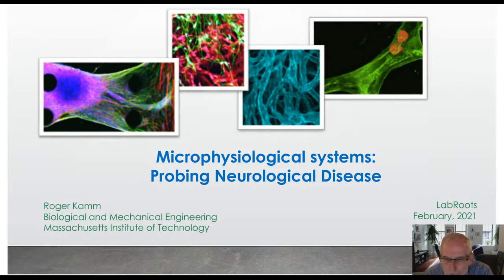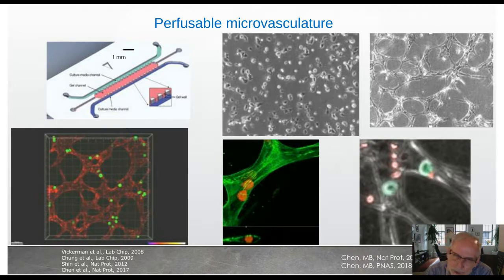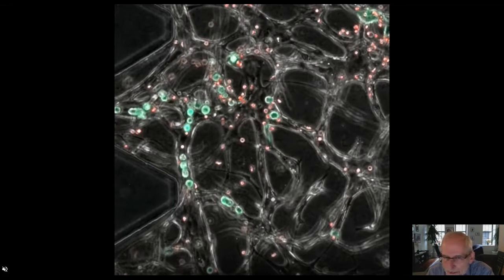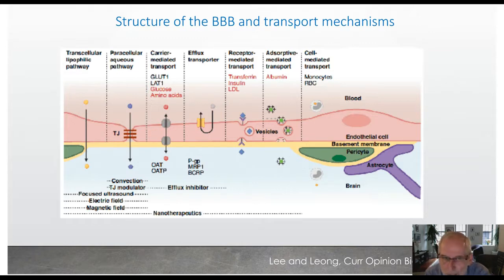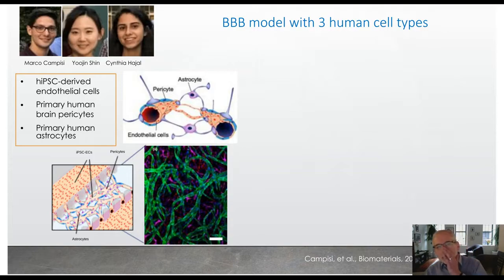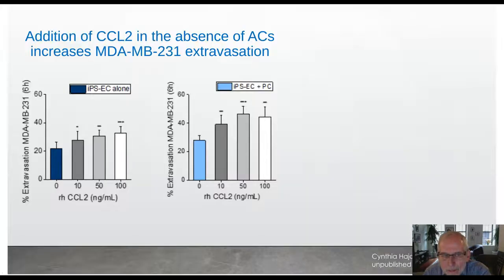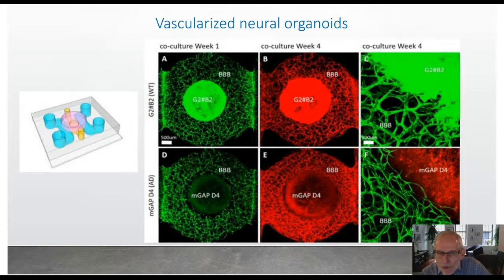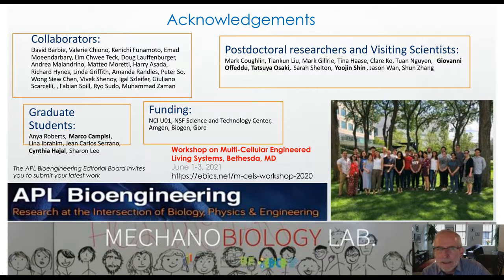Microphysiological systems Probing Neurological Disease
Presented By: Roger D. Kamm

Speaker Biography: Kamm is the Cecil and Ida Green Distinguished Professor of Biological and Mechanical Engineering at MIT, where he has served on the faculty since 1978. Kamm has long been instrumental in developing research activities at the interface of biology and mechanics, formerly in cell and molecular mechanics, and now in engineered living systems.

Webinar: Microphysiological systems: Probing Neurological Disease

Webinar Abstract: Many of the most debilitating and life-threatening diseases are associated with the central nervous system. Some, such as neurodegenerative diseases, predominately afflict our aging population. Yet others such as brain cancers and ALS are prevalent at all ages. In this presentation, several models will be presented that attempt to recapitulate certain aspects of the central or peripheral nervous system, both to probe the disease process, and as a platform to screen for new therapeutics.

Earn P.A.C.E. Credits:
1. Make sure you’re a registered member of LabRoots
2. Watch the webinar on YouTube or on the LabRoots